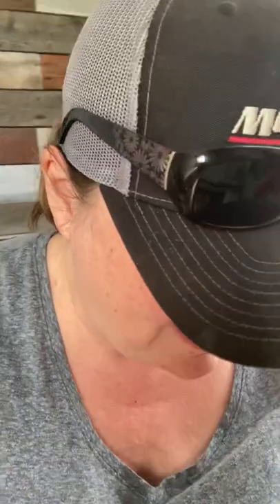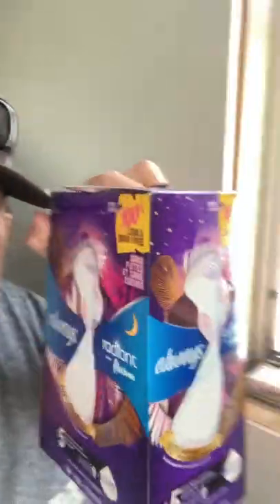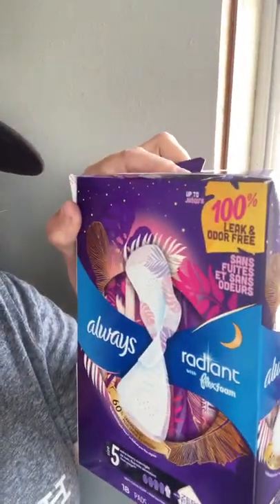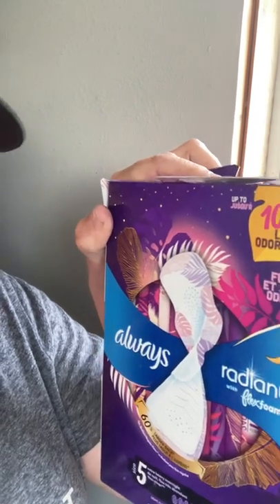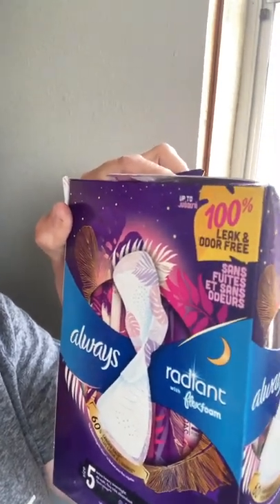“Always” make sure it’s stuck good